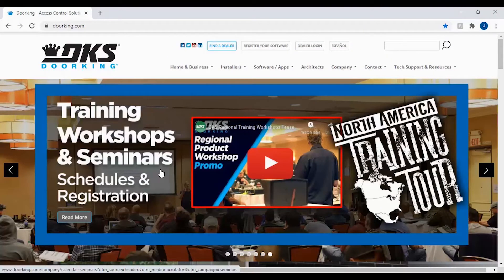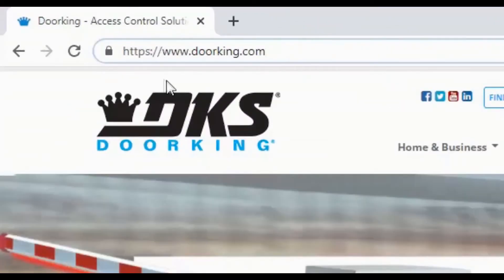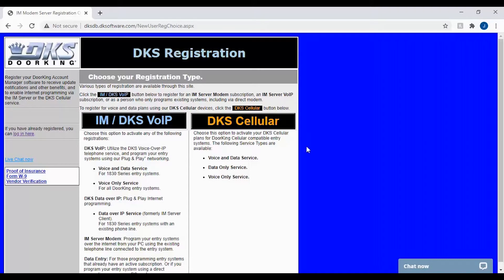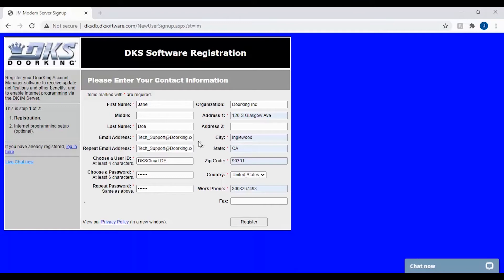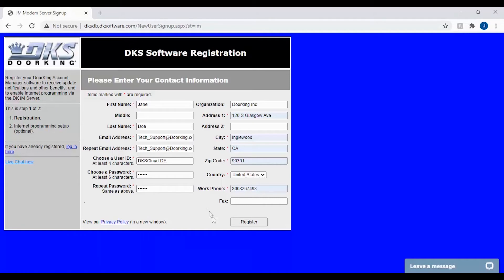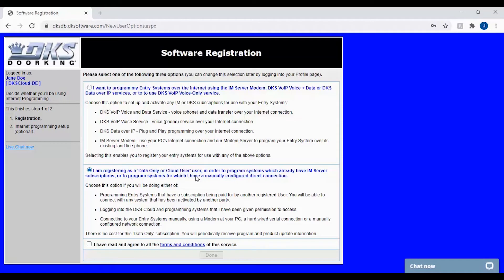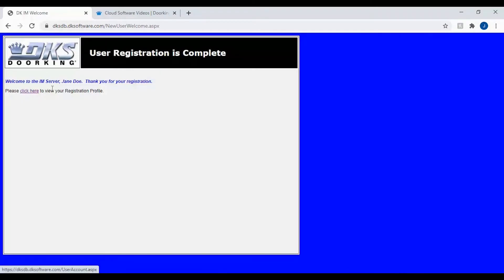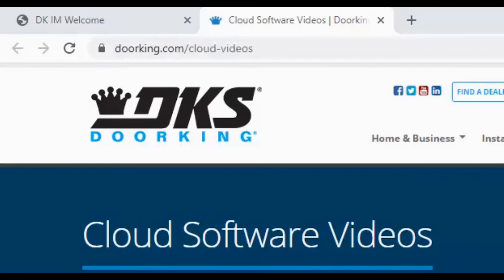DKS Tech Tips: DoorKing Cloud Entry System Management – Create a New User Account for Programming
What you’ll learn in this video: Step 3 of Switching to the Cloud – How to create a new user account for programming in the Cloud Account Manager.

What DKS models can you program with this account manager:
1830 Series Telephone Entry Systems.